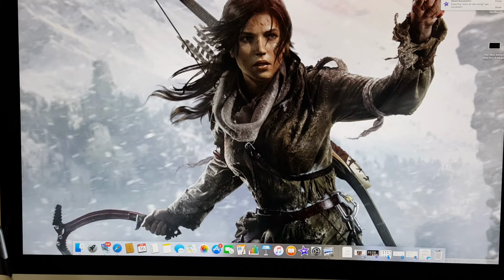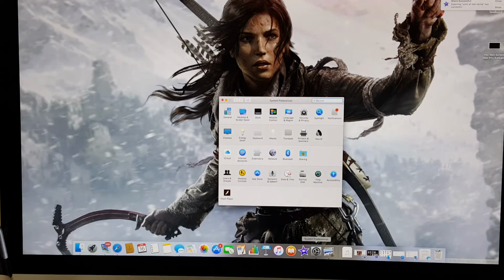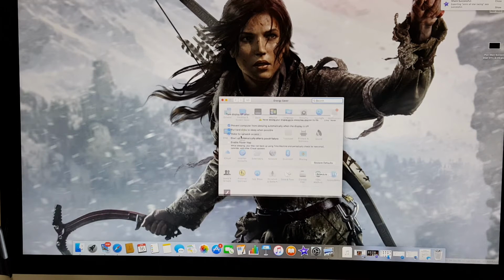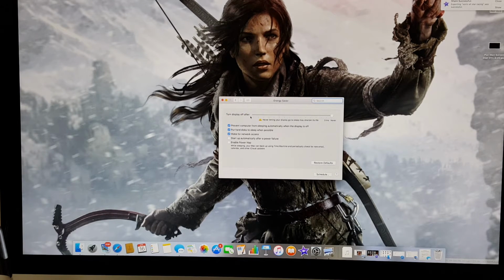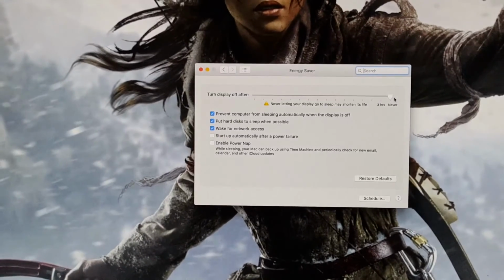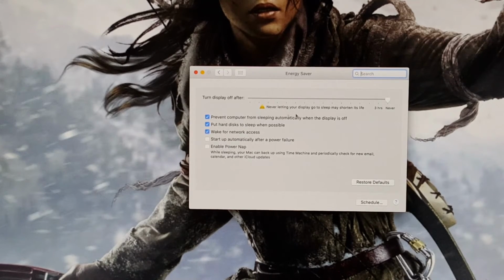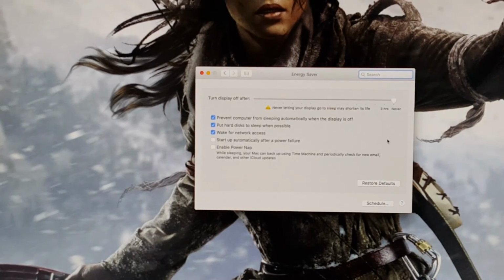How to turn off sleep mode on IMAC/MACBOOK